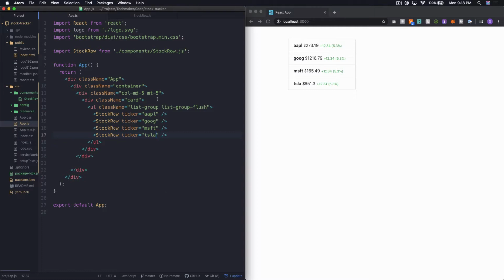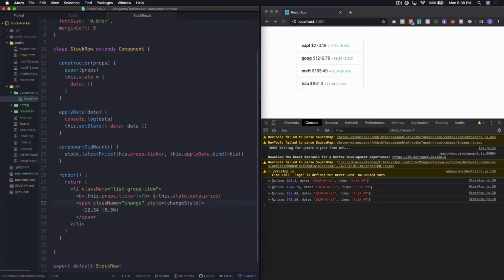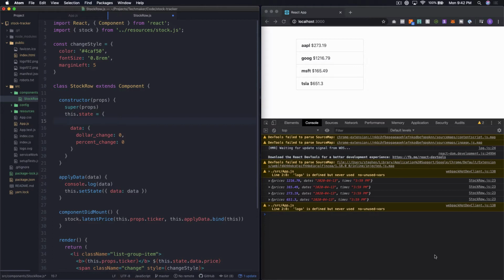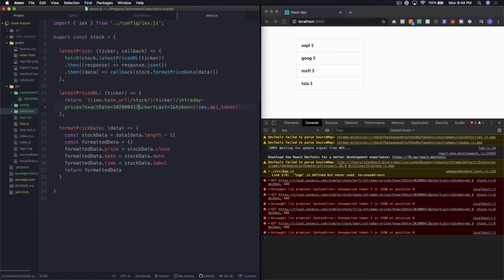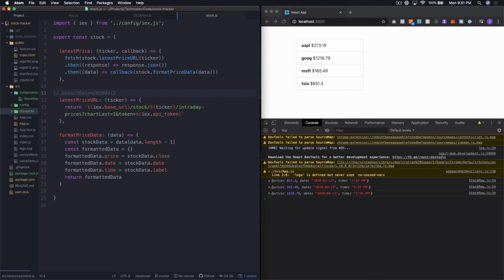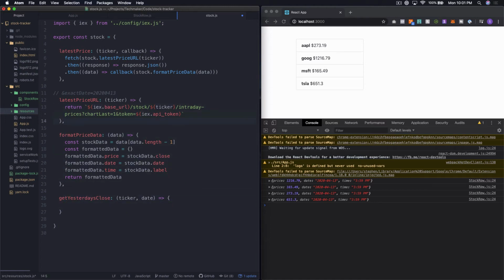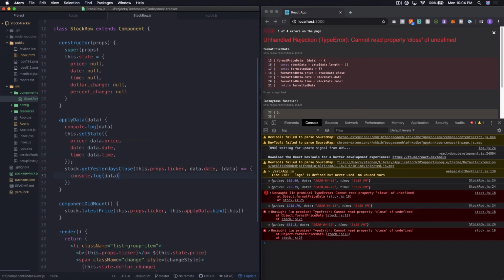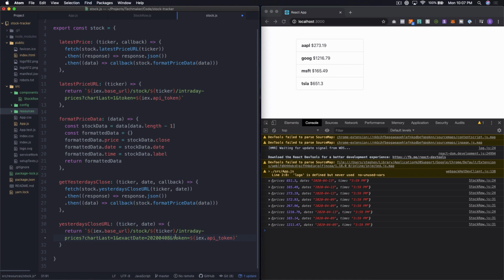[React JS Project from Scratch] Build a Stock Market Tracker with React (Part 6)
In this in-depth React JS project from scratch series, I'm going to walk through the process of building a full React JS application from beginning to end that pulls data from the IEX Cloud stock market API.

React JS is a really cool front-end framework for building dynamic web interfaces that was created by Facebook.

After going through this series, you'll have a very thorough understanding of building a real world web application with React, and you'll also have a really cool project to show off and add to your portfolio.

In our "from scratch" series, we aim to go on a journey of developing a project from start to finish with you. We believe that you learn the best by working through real world problems, and we go through the entire project in an almost uncut fashion. 👊 Helpful Links 👊